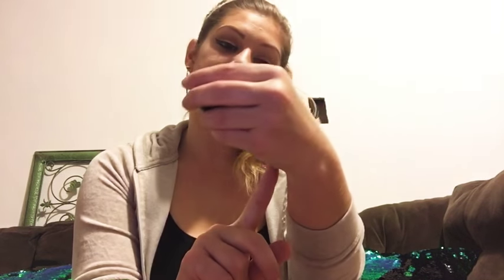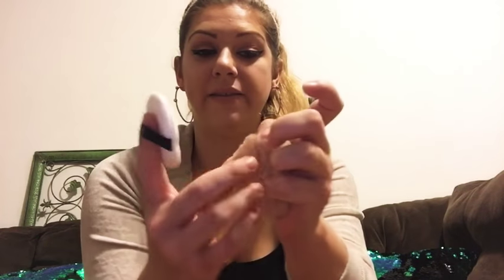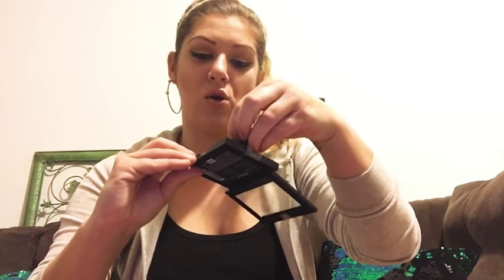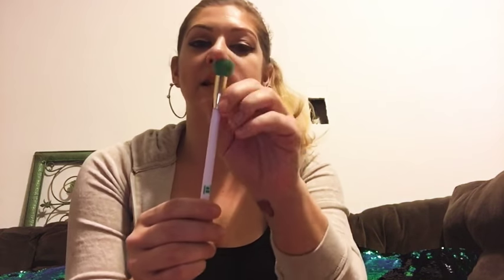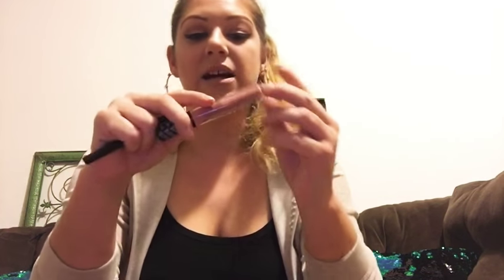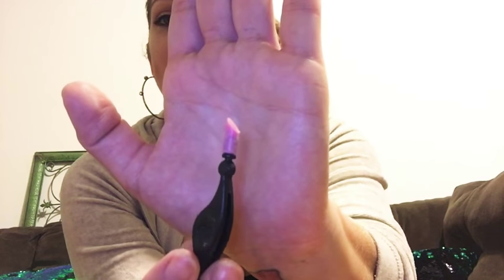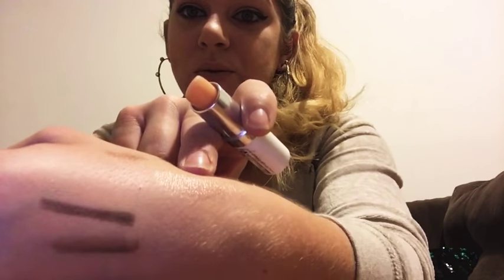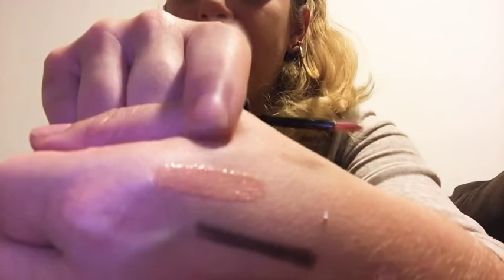Whats in my makeup bag!?!?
I feel like you can really learn a lot about someone by seeing whats in their makeup bag. Well here is your chance to see whats in mine!